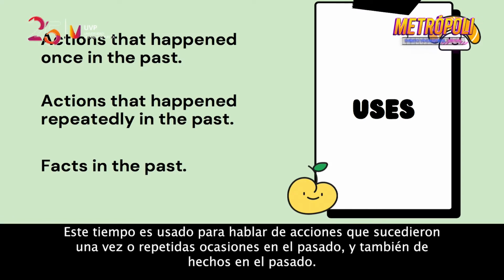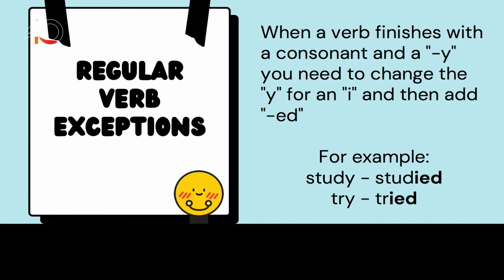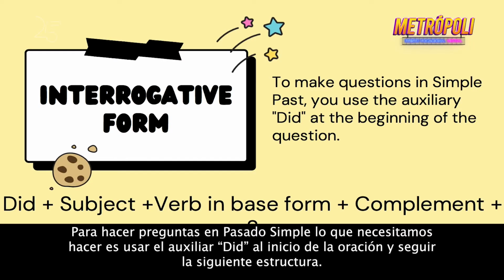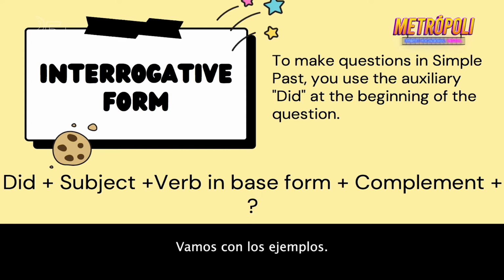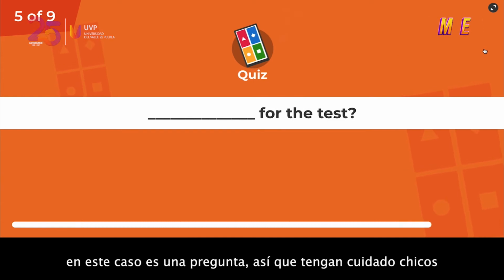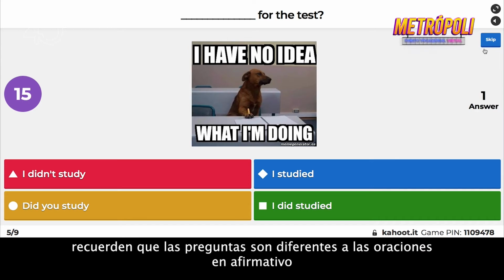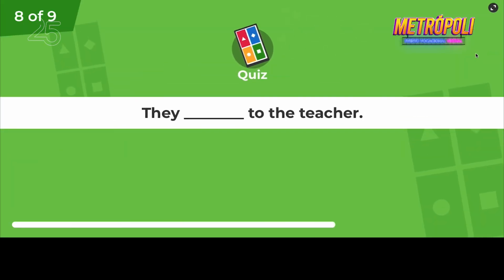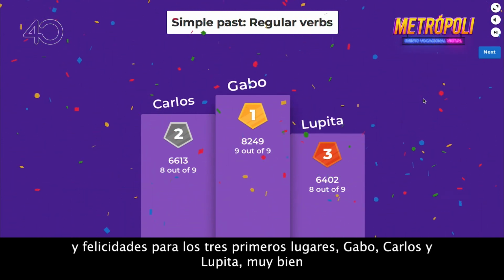LEX UVP Workshop 2021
Workshop de la Licenciatura en Lenguas Extranjeras | Metrópoli Octubre 2021